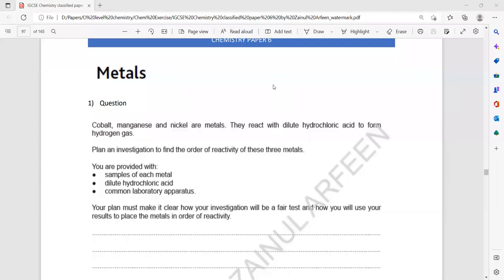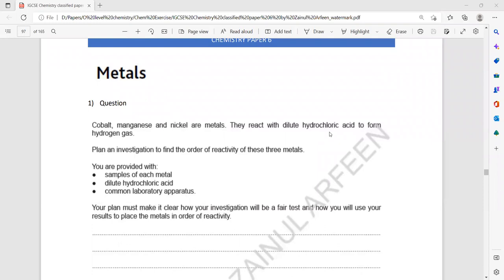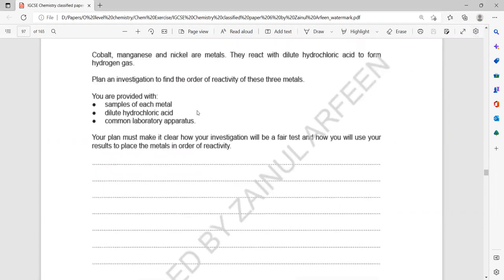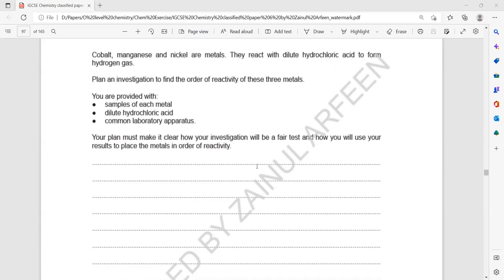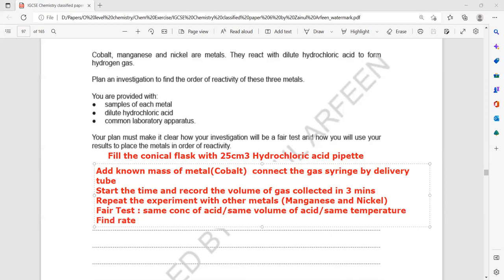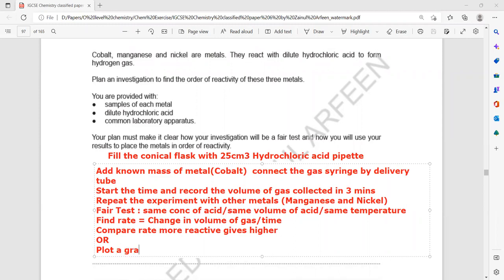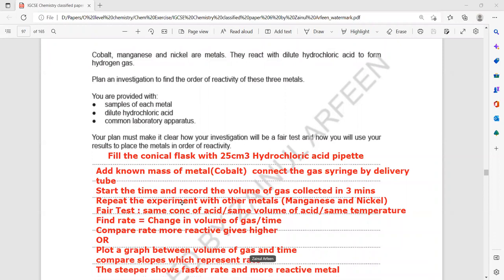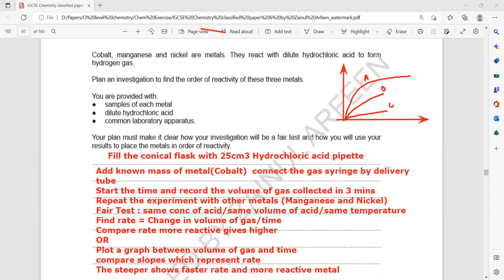Metals Question 1 Alternate to practicals IGCSE Chemistry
Metals Question 1